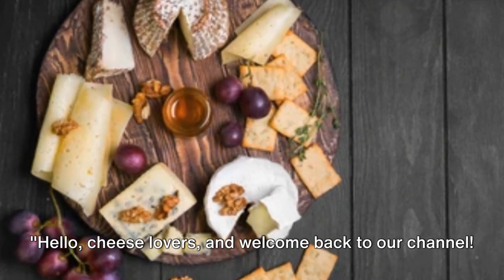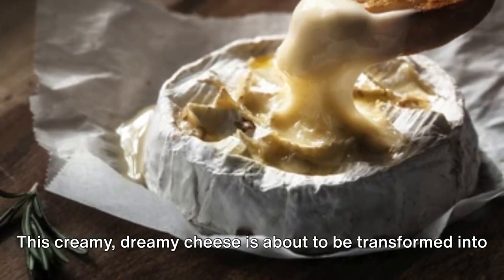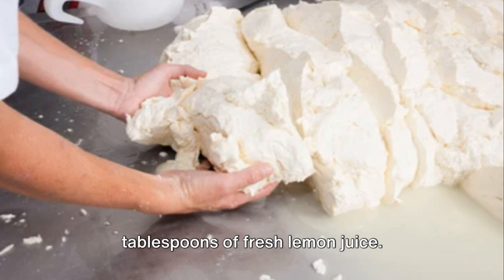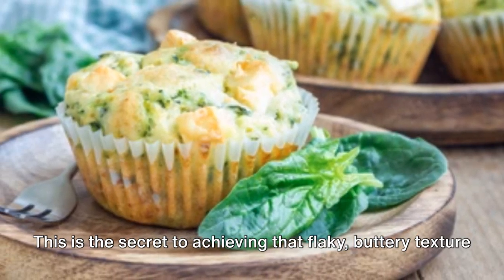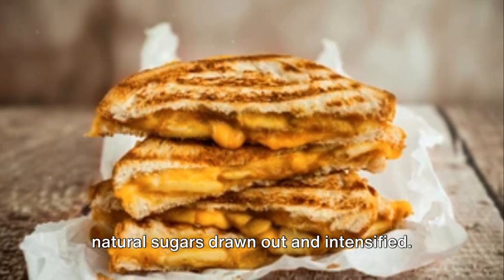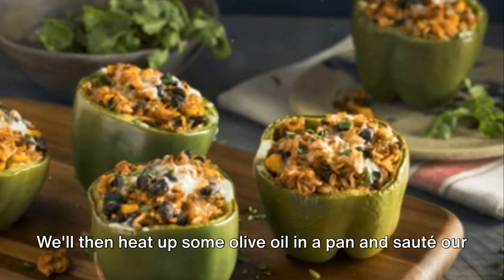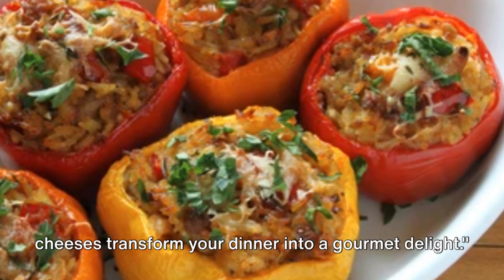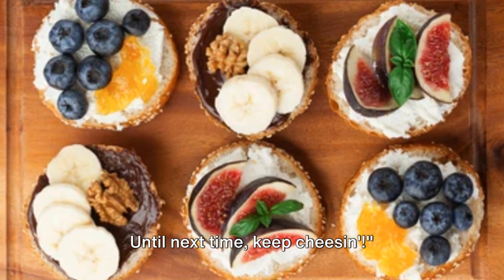Sunday's 7 Cheesy Delights: From Lunch to Dinner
"Sunday's 7 Cheesy Ideas for Lunch/Dinner" on CheeseHeavenTV

Welcome to a special edition of CheeseHeavenTV, where today we're indulging in the ultimate comfort food fantasy with "Sunday's 7 Cheesy Ideas for Lunch/Dinner." Prepare to embark on a delicious journey that celebrates our love for cheese in all its glorious forms. From the perfect cheese board to an innovative dessert that combines cheese with chocolate, this video is your ticket to making your Sunday truly unforgettable.

🧀 What's Cooking:
1. Ultimate Cheese Board Tutorial: Learn the art of assembling a cheese board that will wow your guests.
2. Baked Camembert with Garlic and Rosemary: Dive into the gooey goodness of perfectly baked Camembert.
3. Homemade Ricotta Cheese: Discover the joy of making fresh ricotta at home, followed by a delectable brunch recipe.
4. Savory Cheese and Chive Scones: Perfect for any time of day, these scones are sure to become a new favorite.
5. Gourmet Grilled Cheese Sandwiches: Elevate the classic grilled cheese with our gourmet twists.
6. Stuffed Bell Peppers with Three Cheeses: A colorful and healthy dinner option that doesn't skimp on flavor.
7. Decadent Chocolate and Cheese Dessert Board: End your day on a high note with this unexpected pairing.

🎥 In This Video:
- Step-by-step guides for each recipe.
- Tips on selecting the perfect cheeses.
- Pairing suggestions to enhance your culinary creations.

👍 Why Watch?
Whether you're a seasoned cheese aficionado or just starting to explore the world of cheese, this video offers something for everyone. It's not just about the recipes; it's about creating moments of joy and indulgence around the table with those you love.

🧀 Join the CheeseHeavenTV Community:
If you're passionate about cheese, cooking, and creating memorable meals, you're in the right place.

💬 We'd Love to Hear From You:
Which recipe are you most excited to try? Do you have a go-to cheese dish that you love to make on Sundays? Share your thoughts and experiences in the comments section below!

🔔 Stay Cheesy:
From exploring cheese varieties around the globe to crafting the perfect cheese-laden meal, CheeseHeavenTV is your go-to source for all things cheese.

🧀 Ready to transform your Sundays with these cheesy delights? Let's get cooking!